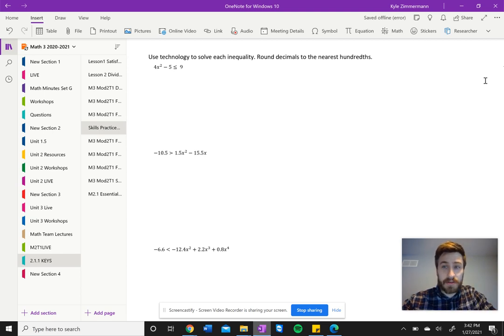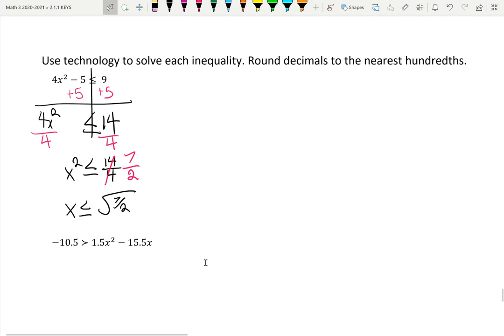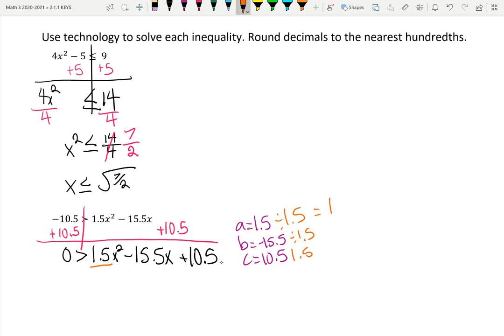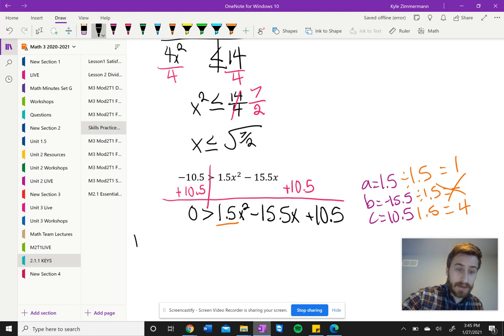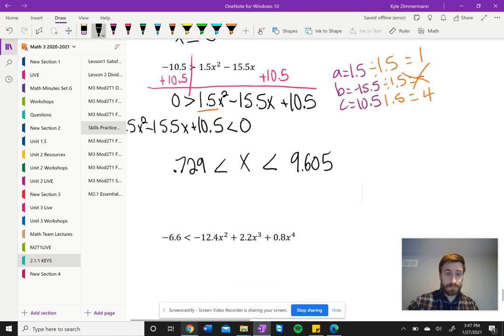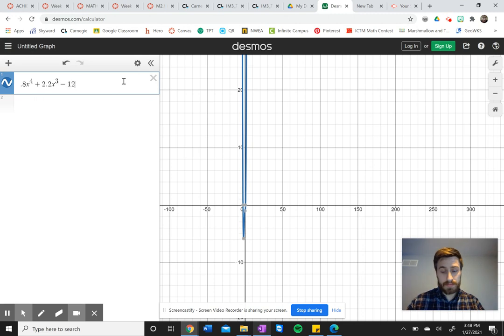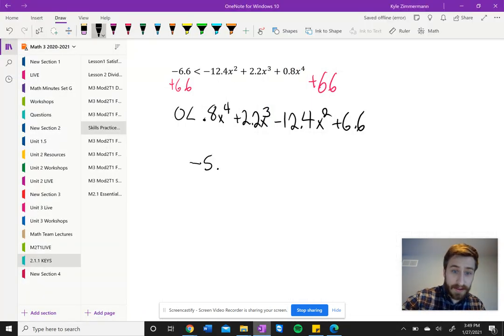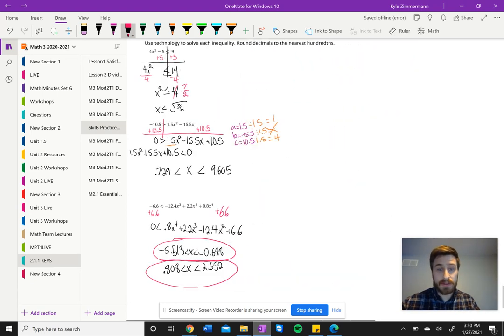M3 M2.1 Solving Complex Inequalities